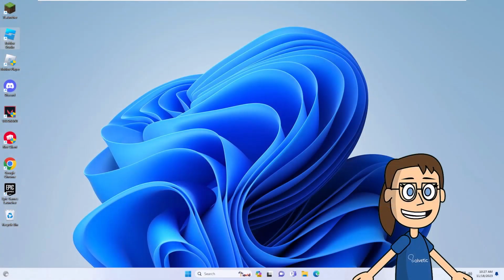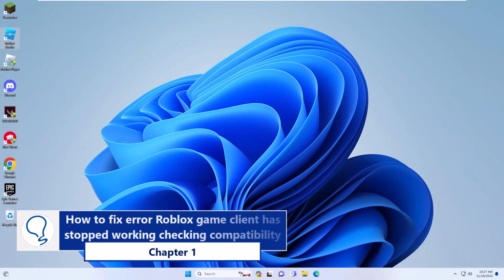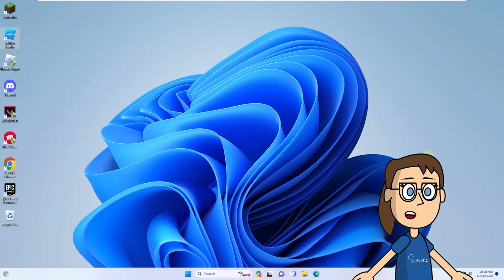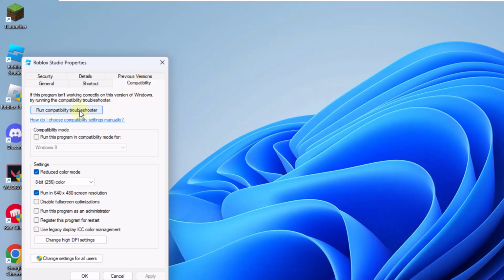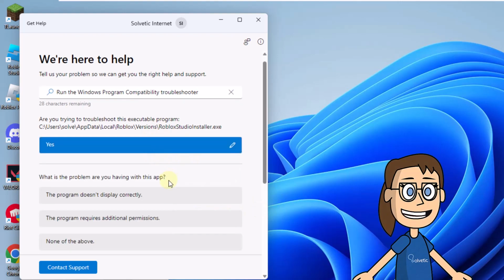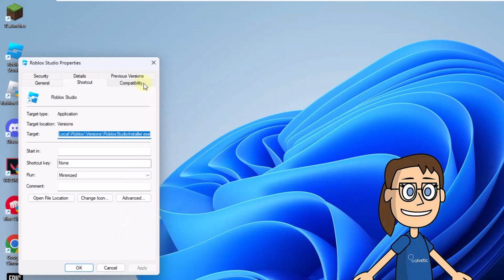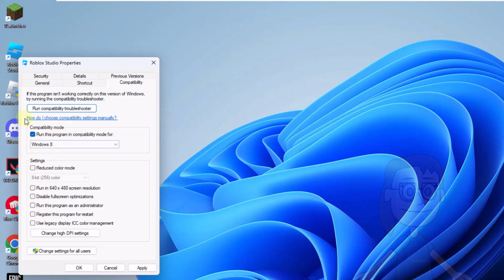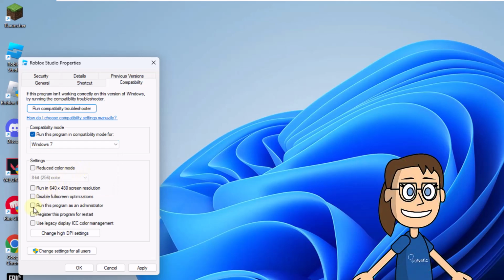ROBLOX GAME CLIENT HAS STOPPED WORKING HOW to FIX ✅✅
Today in Solvetic, we're tackling a crucial issue that many Roblox players have faced: Roblox Game Client Has Stopped Working. This problem can be particularly frustrating, as it abruptly halts your gameplay, leaving you unable to enjoy the vast universe of Roblox.

In this video, we’re not only going to delve into why the Roblox Game Client Has Stopped Working but also provide you with a comprehensive guide on Roblox Game Client Has Stopped Working How to Fix. Whether it's a simple glitch or a more complex system issue, our step-by-step solutions will help you get back to your gaming adventures without any further interruptions.

Remember, if you find this video helpful in solving the Roblox Game Client Has Stopped Working issue, please show your support by giving us a LIKE and sharing your thoughts in the COMMENTS section. Your feedback helps us continue to bring you helpful and relevant gaming solutions. Let's dive in and fix this issue together!

 》 CHAPTERS 《

00:00 Introduction
00:37 How to fix Roblox game client not starting error configuring parameters
01:30 How to fix Roblox game client not starting error checking compatibility